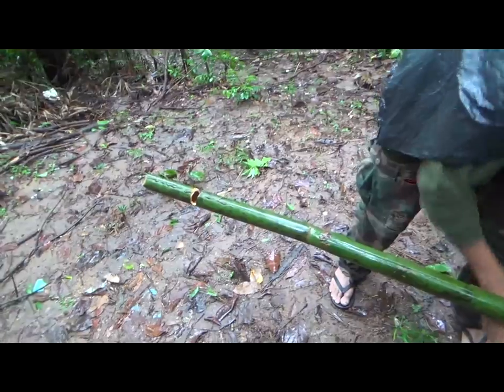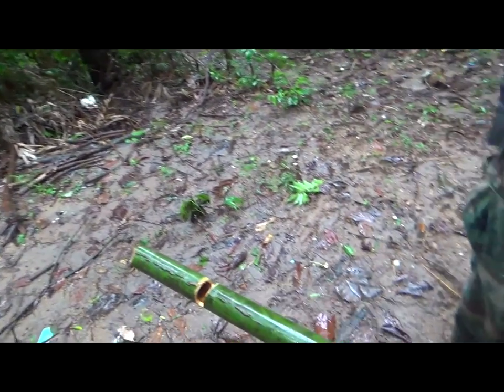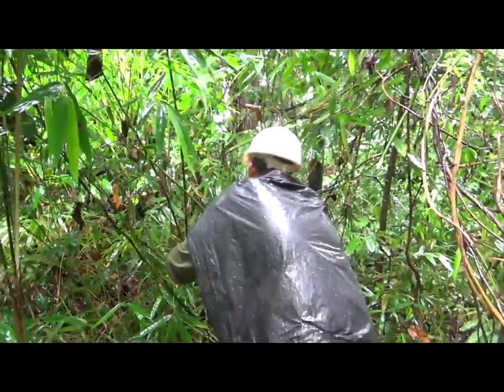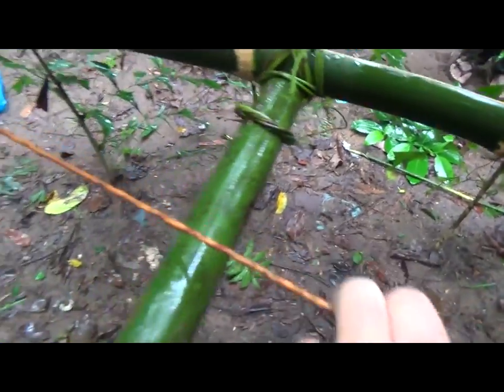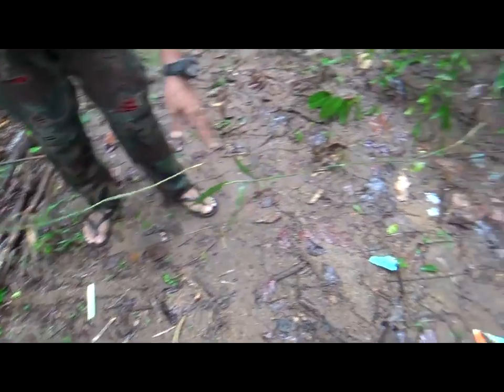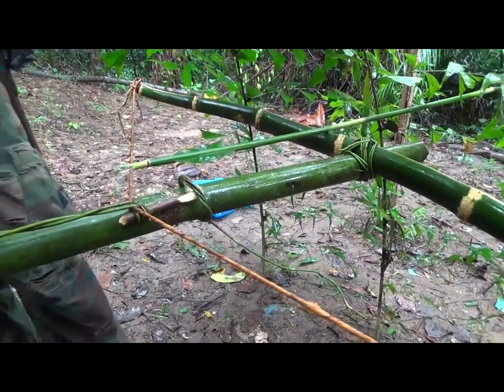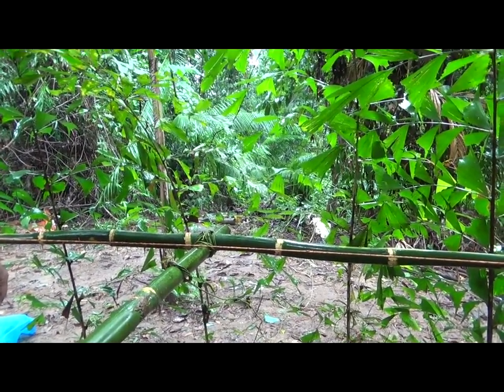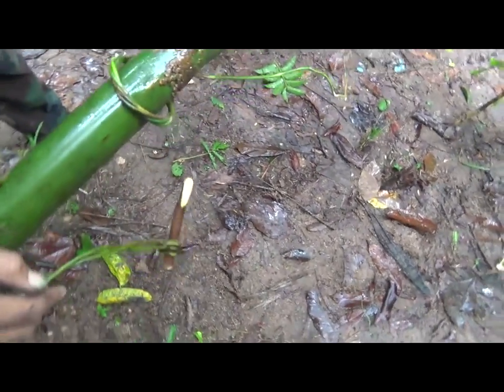Making a Primitive Cross Bow "JEST Camp" - Subic Bay Philippines